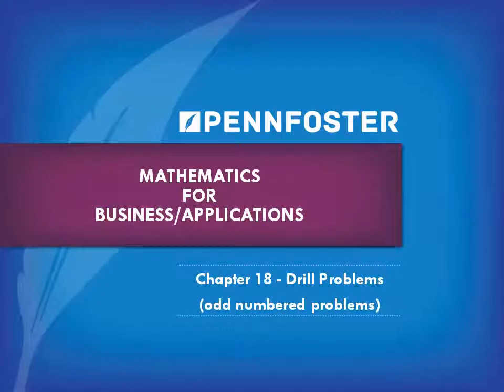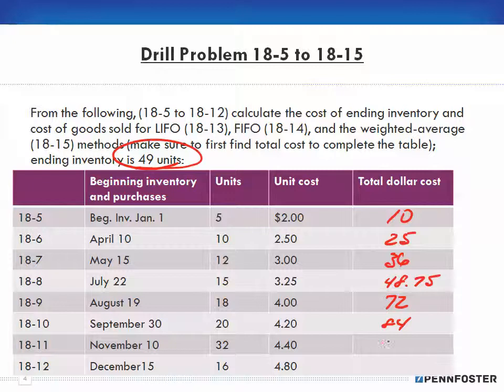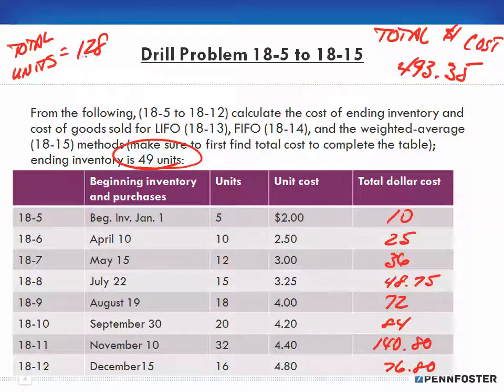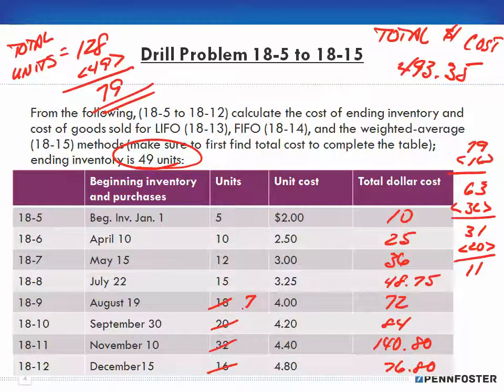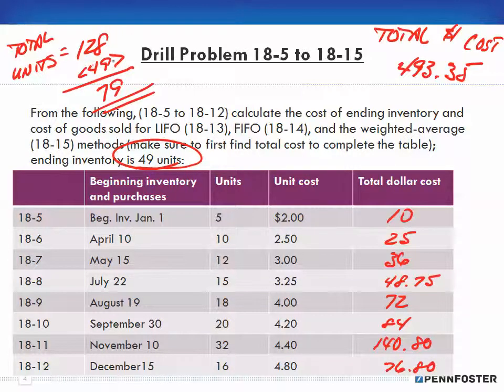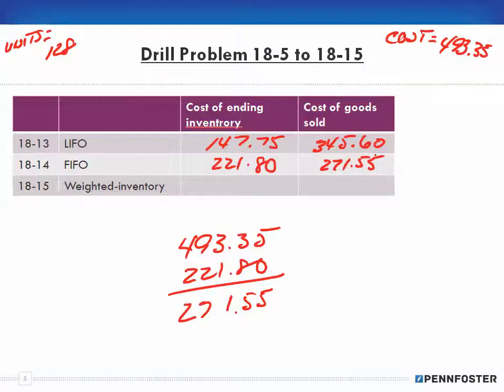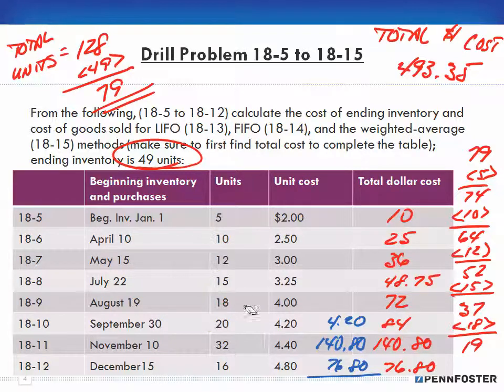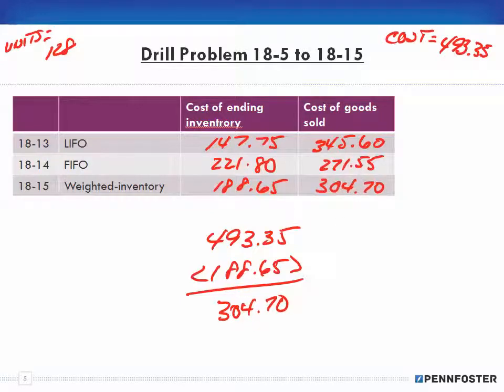Math for Business and Applications Ch 18 Drill Problems 18 5 to 18 15